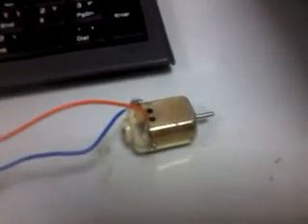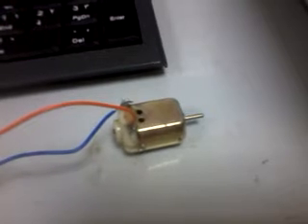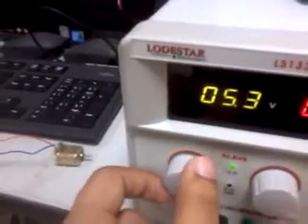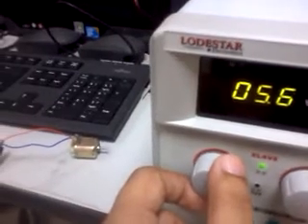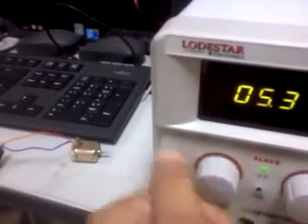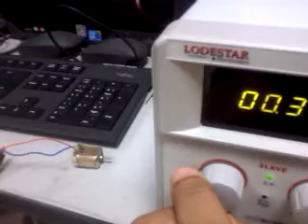Checking the Critical Voltage limits of 5V toy motor